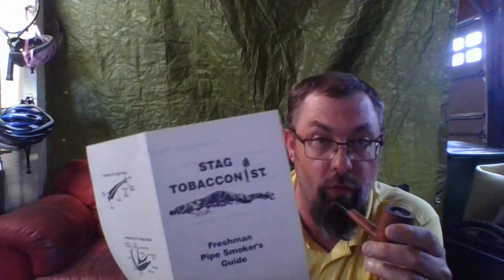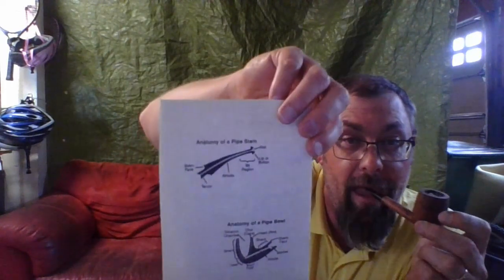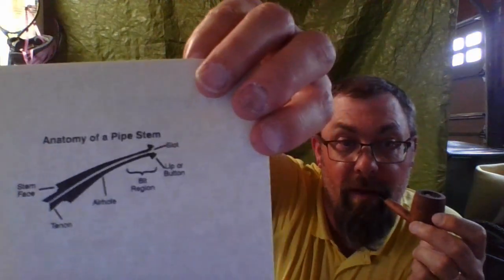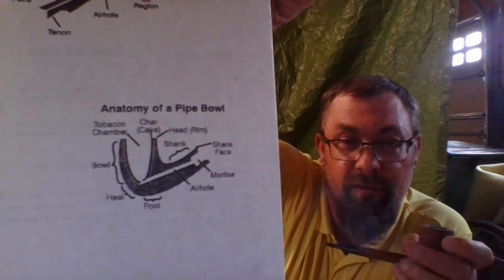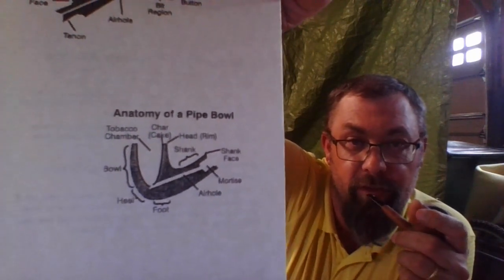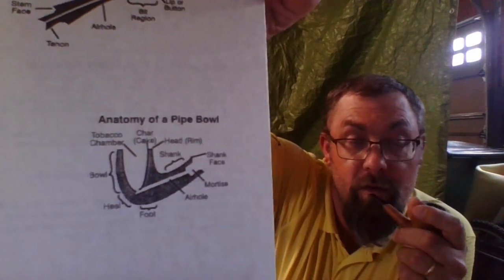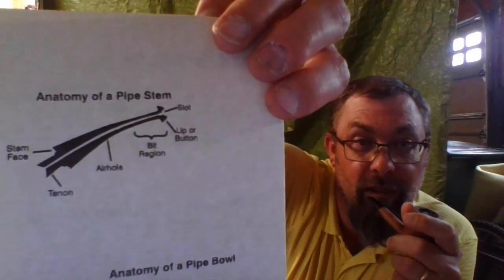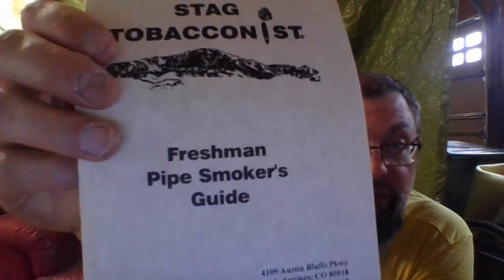Pipe smoking guide (A simple how to)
Found the "Freshman Pipe Smoker's Guide" at my local tobacconist today and thought I'd share it with you.  If you are local to Colorado or visit us sometime, swing by and show your support to them, they are extremely knowledgeable and super helpful!  Stag Tobacconist on Austin Bluffs in Colorado Springs.

In this video I go through the various tools and accessories you need or may want to smoke a tobacco pipe, as well as the how-to mechanics of lighting and smoking, and finally how to properly maintain your pipe and share a diagram toward the end of the video that provides you with an illustrated glossary of the various tobacco pipe components/names.